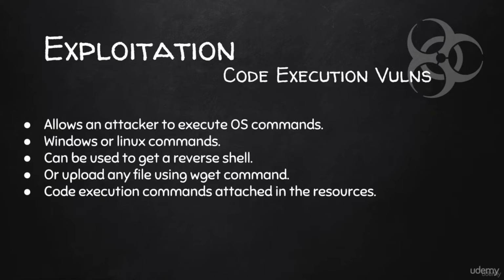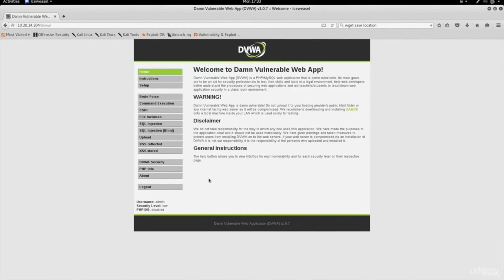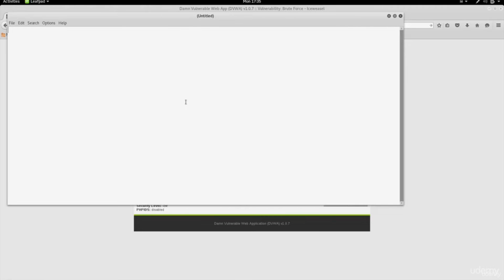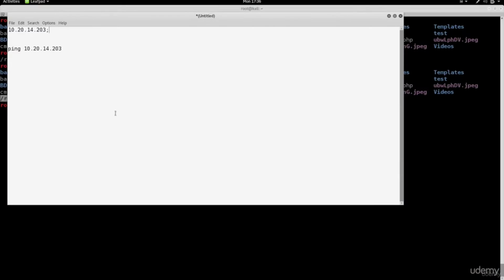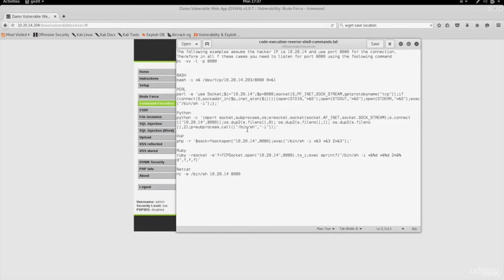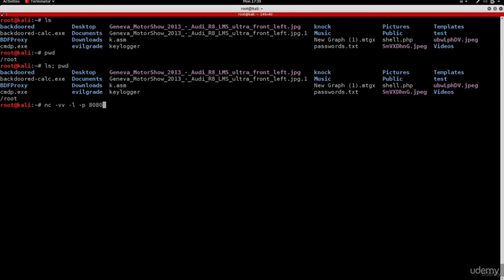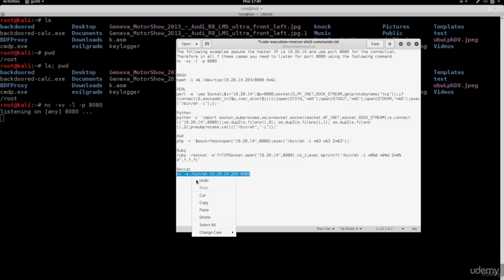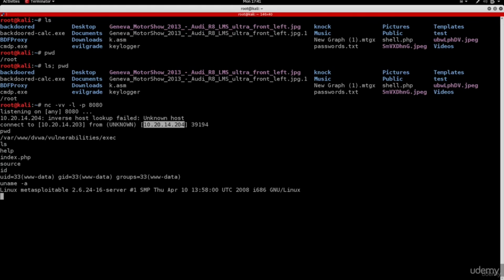1. How To Discover & Exploit Basic Code Execution Vulnerabilities To Hack Websites